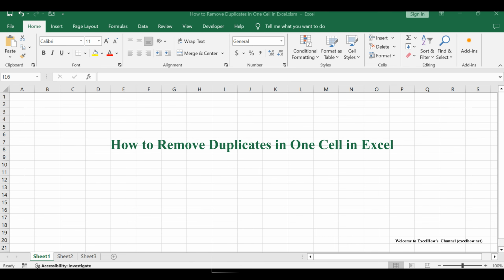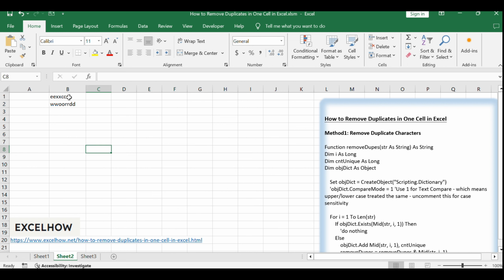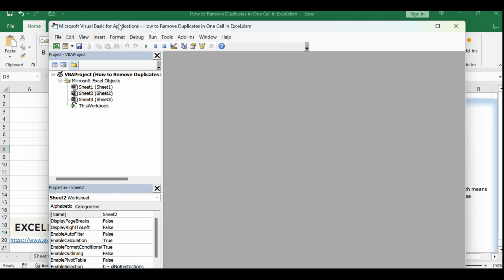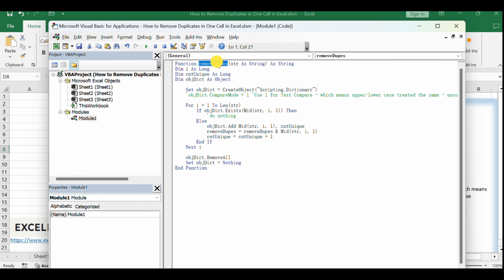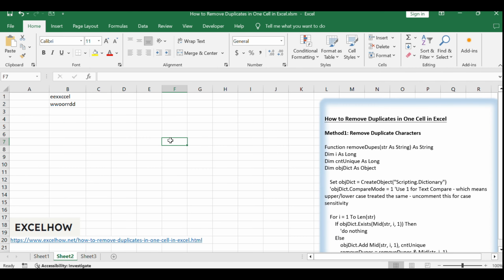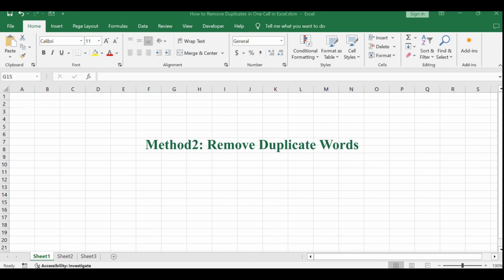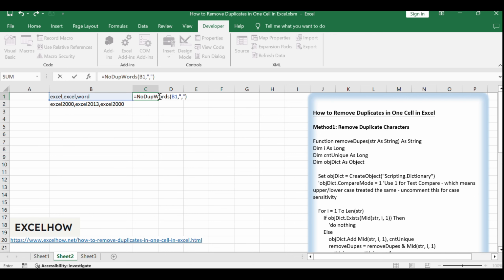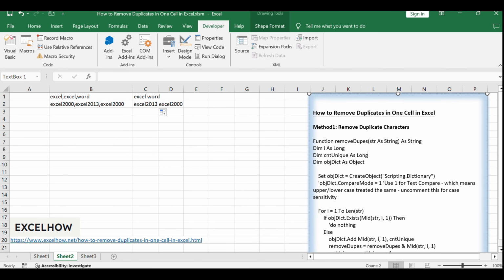How to Remove Duplicates in One Cell in Excel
This Excel video tutorial, we're going to explore how to remove these duplicates from a single cell in Excel using VBA, which stands for Visual Basic for Applications.

You can read more about it here( or get VBA code)

Time Stamps
00:00:17 Method1: Remove Duplicate Characters
00:02:11 Method2: Remove Duplicate Words